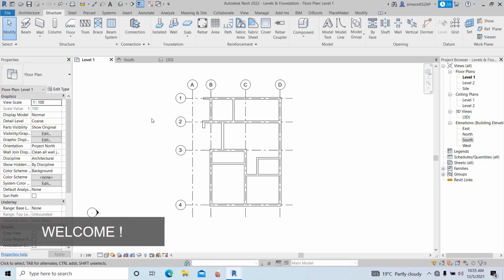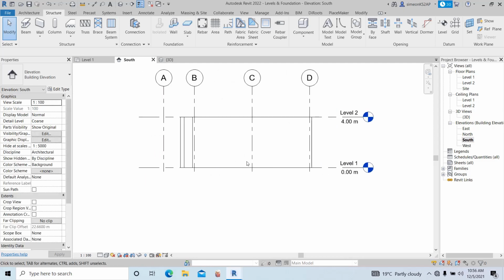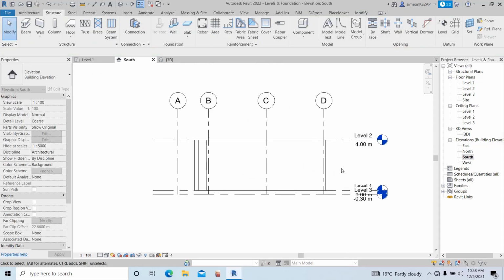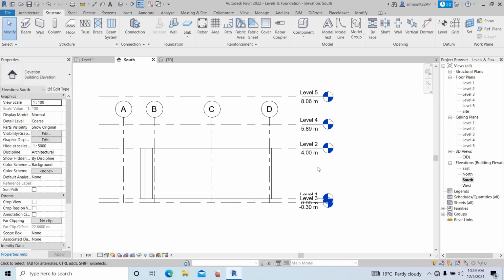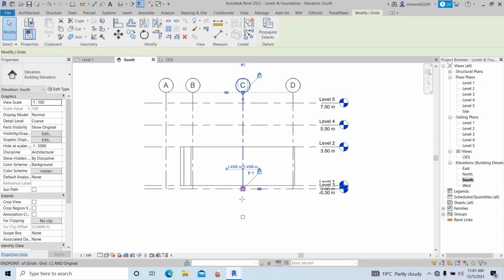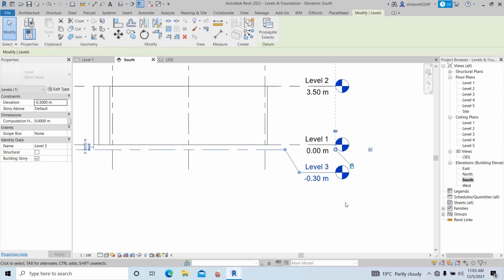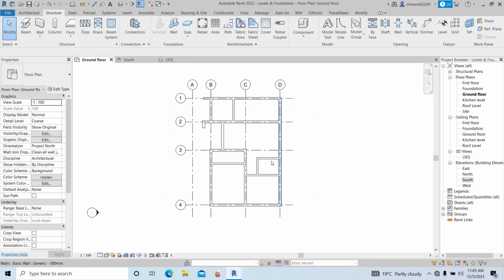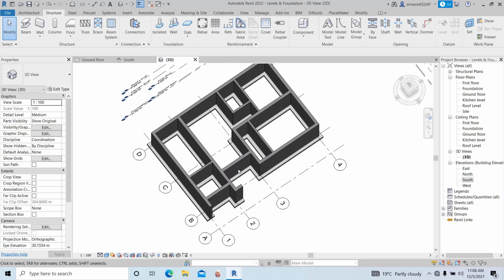3 How to create Levels & place foundation walls in Revit [ 11x14 m complete House]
Learn to create and customize levels  and use them  to place the foundation using a real residential project complete modeling in Revit 2022.
Please like this tutorial.